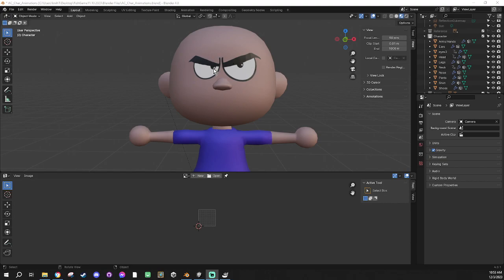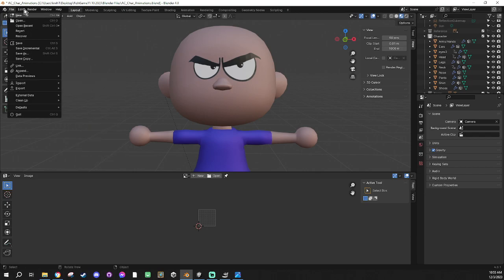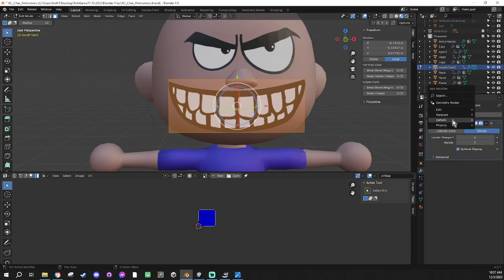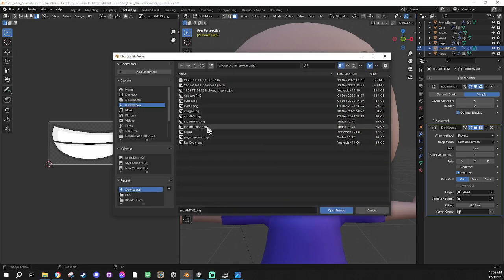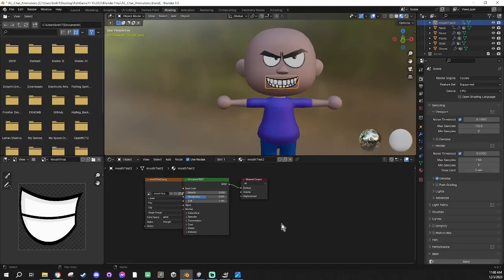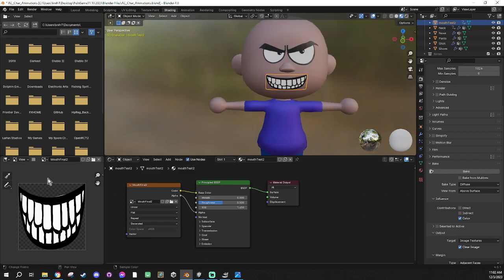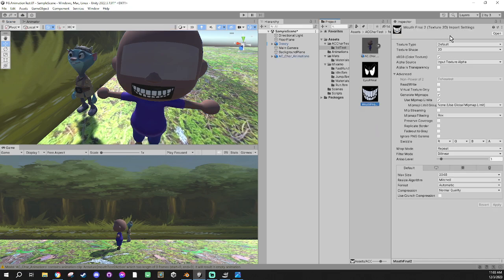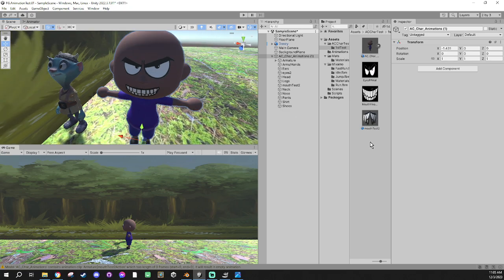Applying a 2D Texture to 3D Model in Blender & Import to Unity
got it working this way but if anyone knows a better way please let me know